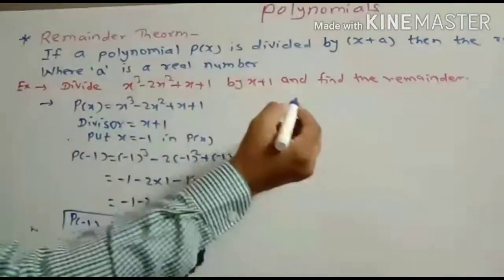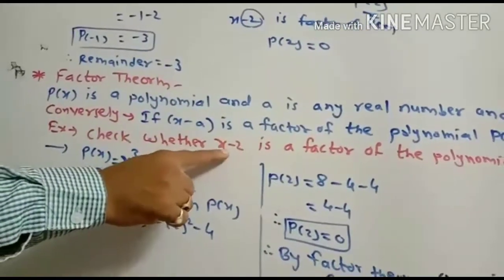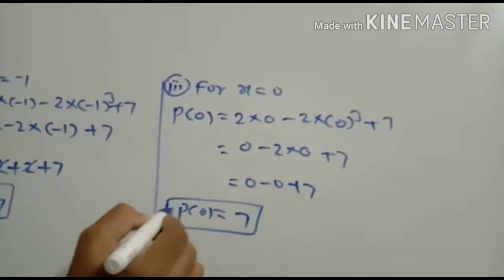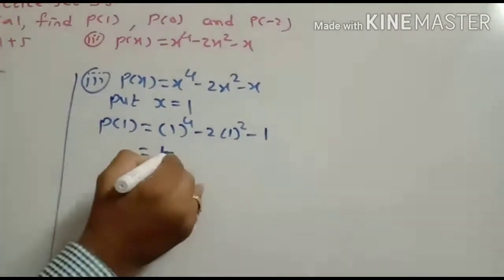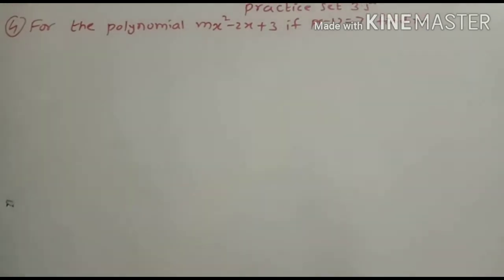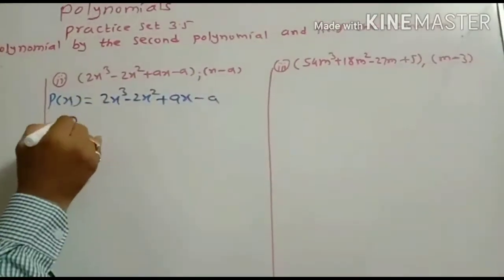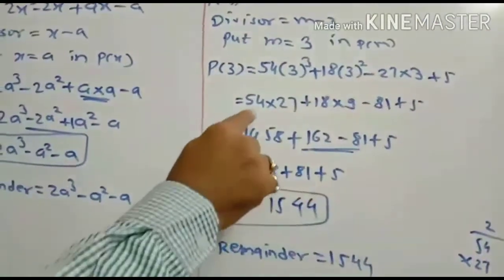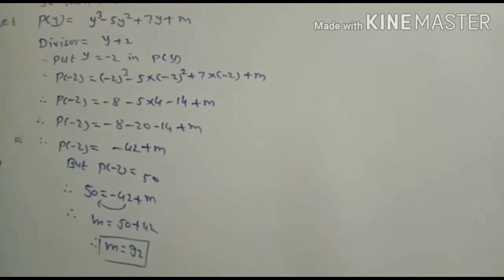Standard 9th ,Polynomial(Part7),Practice set 3.5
In this video, I explain first 6 examples of practice set 3.5